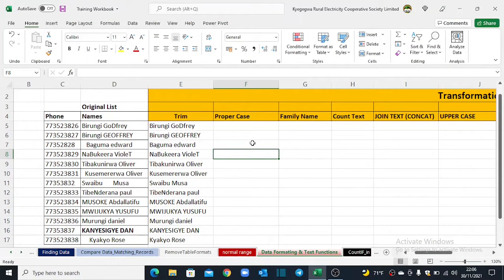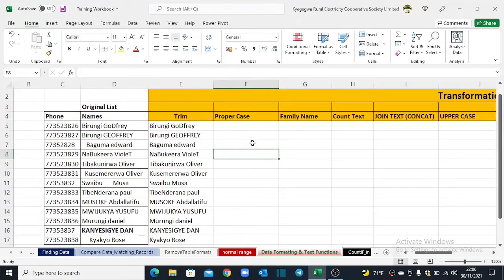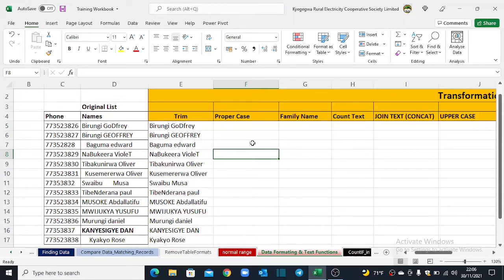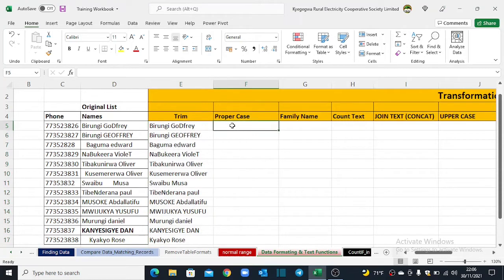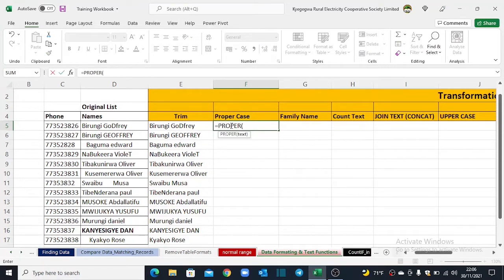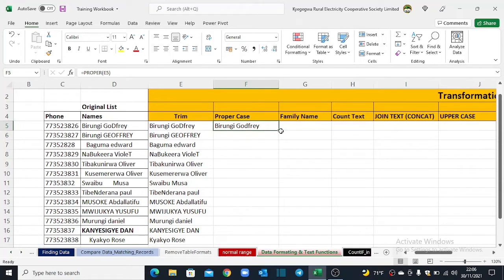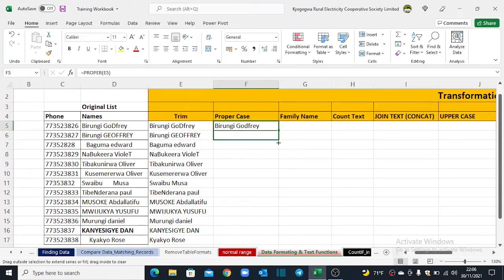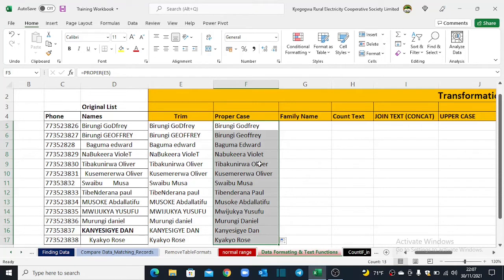How to Normalize Text in Excel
PROPER function in Excel is categorized as a String or Text function in excel. The PROPER function converts the first character to upper case and rests to lower case. Basically, the PROPER function in excel is used to convert your input text to proper cases. It can be used to capitalize each word in a given text string.

Basically this text function Capitalizes the first letter in a text string and any other letters in text that follow any character other than a letter. Converts all other letters to lowercase letters.